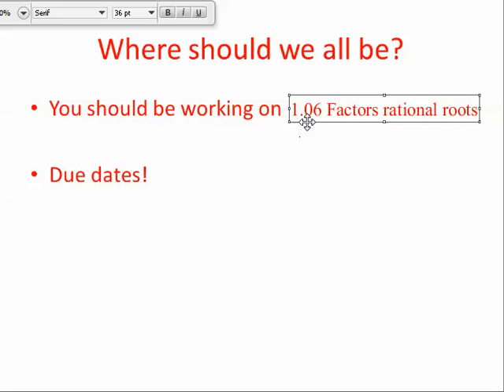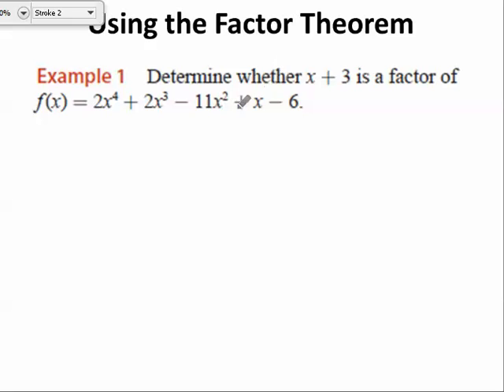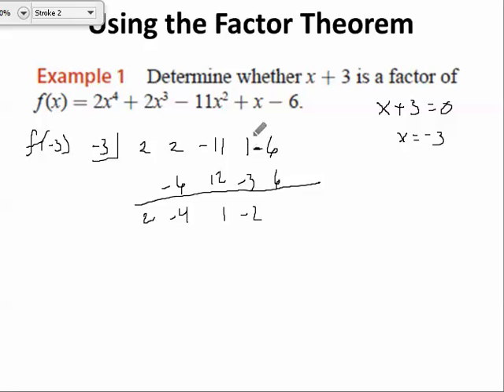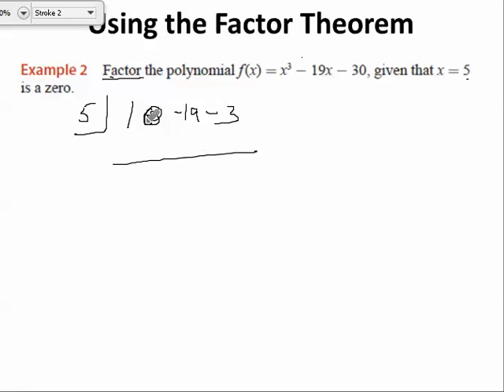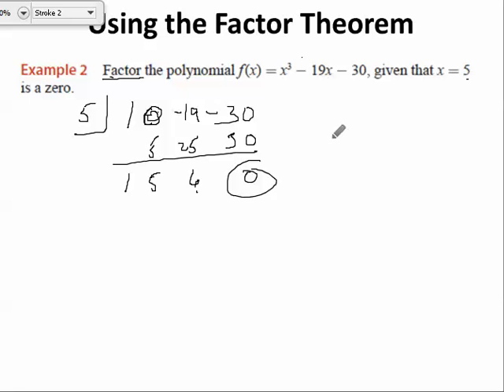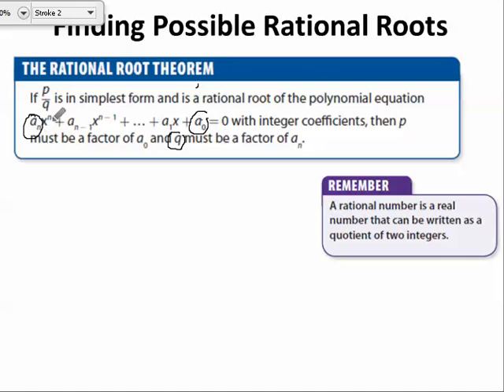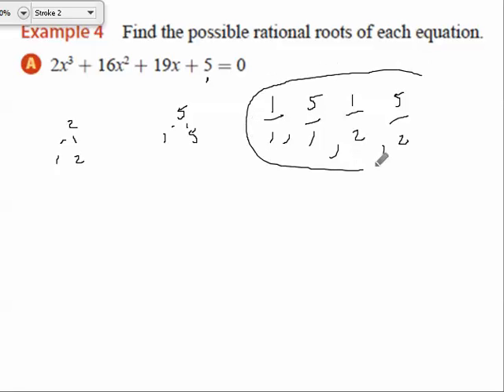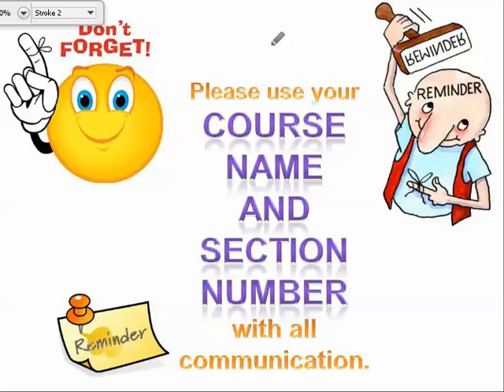MTH303B 1 05 Rational Roots